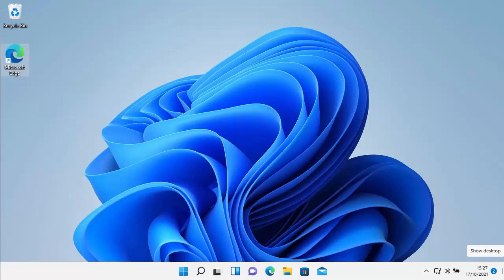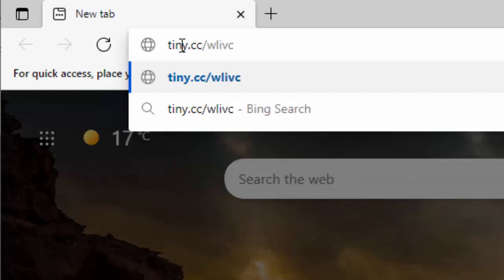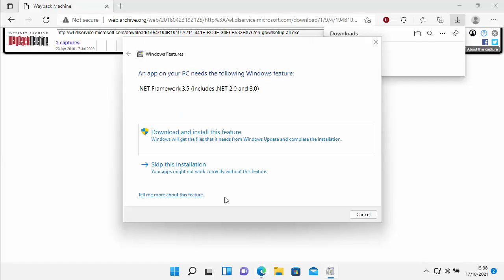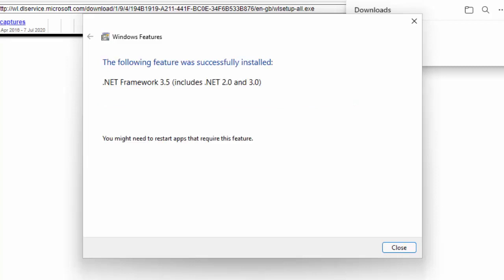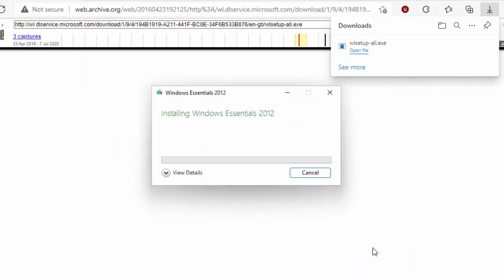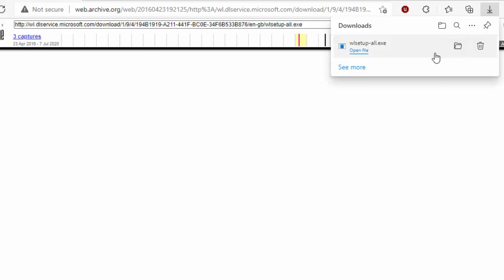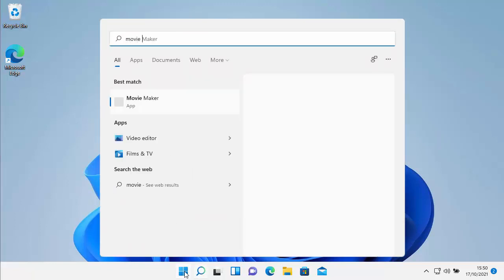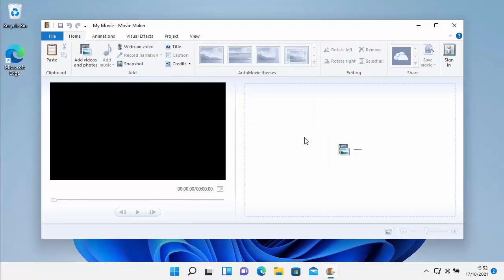How to Install Windows Movie Maker Classic on Windows 11- SEE DESCRIPTION FOR NEW DOWNLOAD LINK!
Shows you how to install Windows Movie Maker on Windows 11 this is the version that comes with Windows Live Essentials on Windows 7

THE TINY.CC LINK IN THE VIDEO NO LONGER WORKS PLEASE USE THE LINK BELOW INSTEAD